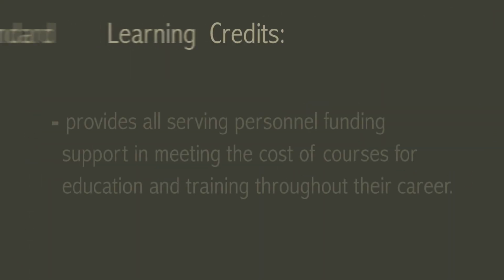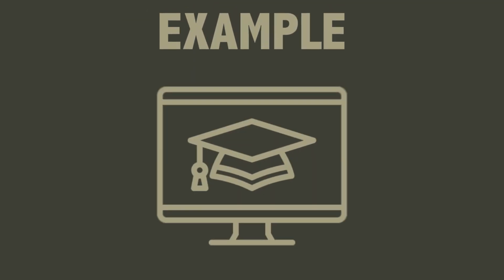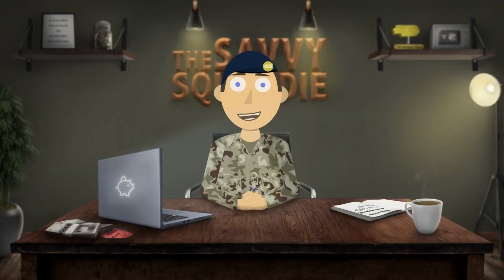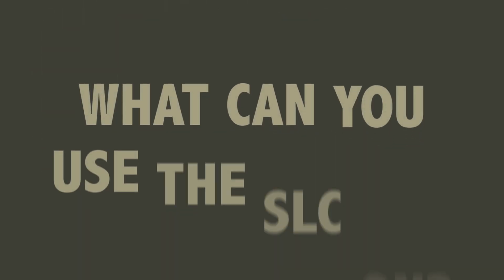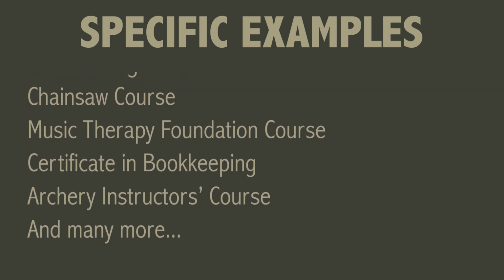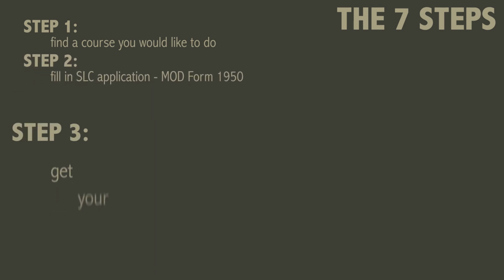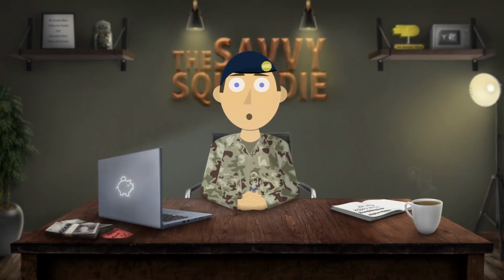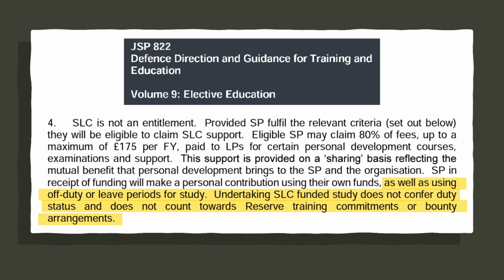Invest in Yourself How Standard Learning Credits Can Boost Your Career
If you're are serving in the UK Armed Forces, whether regular or reserve, and looking to enhance your education and training, Standard Learning Credits (SLCs) can provide the funding support you need.

Gone are the days when SLCs were limited to nationally recognized qualifications. Now, as long as you can justify how a course benefits both you and the service, you can take advantage of this scheme. SLCs operate on a 'sharing' basis, reflecting the mutual benefit of personal development for you and the Ministry of Defence.

But how much funding can you get? SLCs cover up to 80% of the cost, with a maximum limit of £175 per financial year. It's important to note that this allowance does not roll over, so use it or lose it. Over a 22-year career, you could receive up to £3,850 of financial support through SLCs, provided you utilize them annually.

In this video, I provide examples to help you visualize the funding process. Whether your desired course costs £150 or £325, I explain how to calculate your personal contribution accordingly. Remember, if the course exceeds £218.75, your personal contribution will increase. Planning ahead is crucial when utilising SLCs.

Before diving into claiming procedures, we explore the eligibility criteria. SLCs are available to both regulars and reserves, and if you're in resettlement, you can even combine them with the Individual Resettlement Training Costs Grant. However, SLCs cannot be claimed for a course already funded by Enhanced Learning Credits.

Now, let's talk about what you can use your Standard Learning Credits on. From part-time and vocational courses to distance learning, examination fees, sport and adventure training management courses, online courses, language learning, and more, the possibilities are vast. I share specific examples of courses where SLCs have been successfully utilised, demonstrating the scheme's versatility.

Claiming SLCs involves a simple seven-step process. I guide you through each step, emphasising the importance of filling in the MOD Form 1950 before purchasing the course. Chain of command approval, authorisation by an education officer, and providing evidence of completion are essential stages to ensure a successful refund.

Additionally, I address key considerations such as the financial year timeline, confirming course completion if it extends into March, and the absence of obligation for dedicated time off from your regular military duties. It's crucial to weigh the potential loss of fees if a course isn't completed, as SLC refunds are contingent on successful course completion.

Discover the ins and outs of the Standard Learning Credit scheme in this informative video. As someone who wishes they had known about this opportunity earlier in their career, I encourage you to make the most of SLCs and invest in your personal development. Leave a comment sharing how you've used SLCs or your plans for utilising them in the future.

Timecodes:

0:00 Intro
0:26 What are Standard Learning Credits (SLC)?
1:12 How much do Standard Learning Credits offer?
3:02 Some criteria for Standard Learning Credits
3:59 What can you use Standard Learning Credits on?
5:21 How to claim Standard Learning Credits
7:08 Some extra points on Standard Learning Credits
8:50 Final Thoughts
9:23 Outro

The views and opinions expressed in this video are my own and do not necessarily reflect the views of the British Army or the Ministry of Defence.